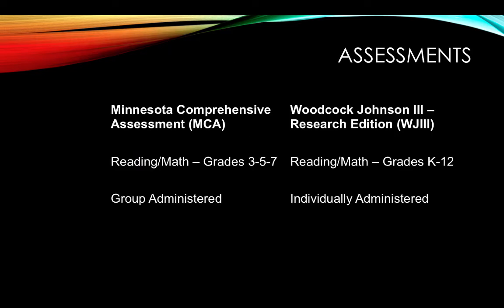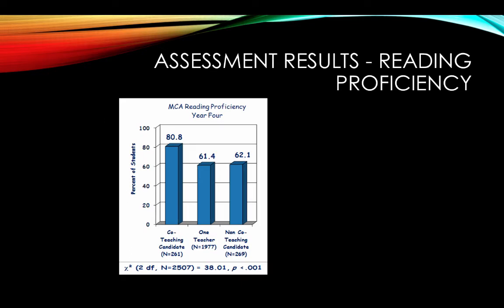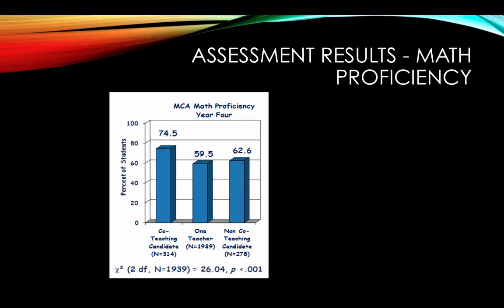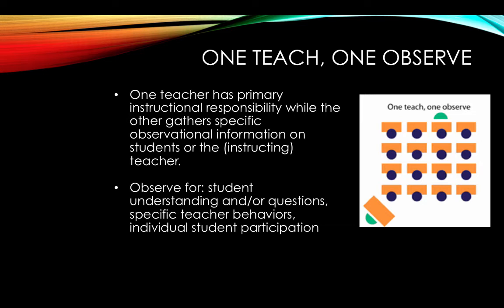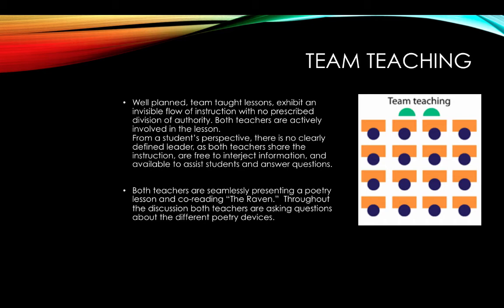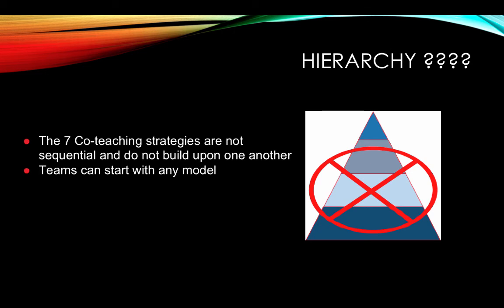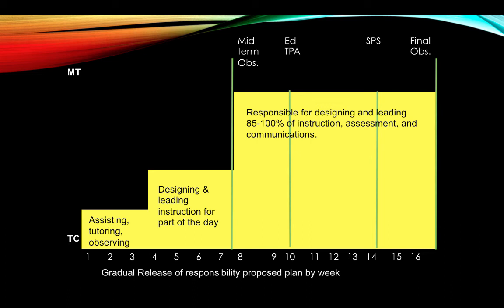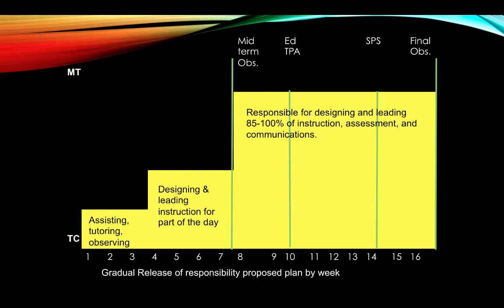Co-Teaching Foundational Training July 2017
Table of Contents:

00:08 - Goals
00:26 - Background
00:53 - Co-teaching History
01:14 - Co-Teaching Scholarship
01:27 - Co-teaching
02:05 - Co-Teaching is an Attitude
02:17 - Foundational Elements of Co-Teaching
03:25 - Foundational Elements of Co-Teaching
05:09 - Why Co-teach
05:43 - Co-Teaching in P12 classrooms
06:14 - Assessments
06:31 - Assessment Results - Reading Proficiency
07:01 - Assessment Results - Reading Proficiency
07:14 - Assessment Results - Math Proficiency
07:31 - Assessment Results - Math Proficiency
07:36 - Other Key Findings
08:17 - Benefits to Teacher CandidatesFocus Groups(N=136)
08:40 - Benefits to Mentor TeachersFocus Groups(N=92)
09:08 - 1st, 2nd & 3rd Year Teachers who Co-Taught in Student Teaching (Focus Group = 18)
09:29 - Critical players:
the triad
09:49 - Mentor TeacherS
10:27 - University Supervisors
11:05 - Teacher Candidates
11:40 - Co-Teaching Strategies
11:45 - One Teach, One Observe
12:16 - Station Teaching
12:39 - One Teach, One Assist
12:59 - Parallel Teaching
13:21 - Supplemental Teaching
13:47 - Alternative/Differentiated Teaching
14:11 - Team Teaching
14:55 - Hierarchy ?
15:06 - Co-Teaching In Action
15:17 -
18:02 - Stages of Concern for Teacher Candidates
18:54 - Naming the strategies
19:16 - Thank you!